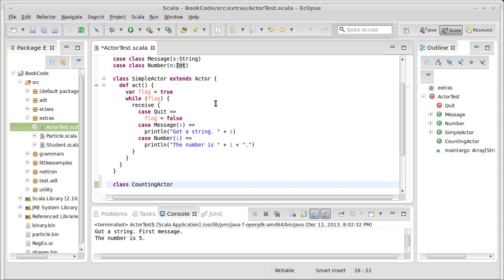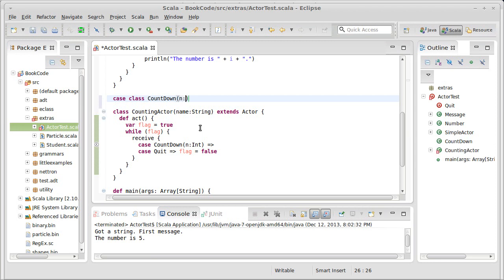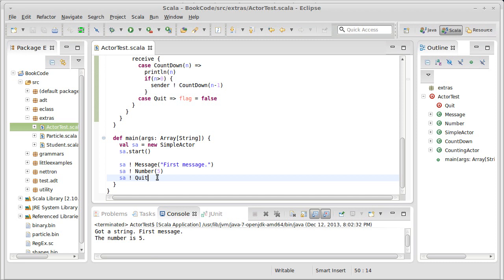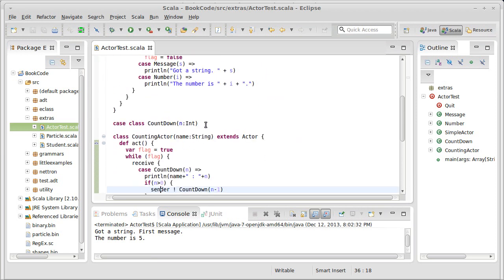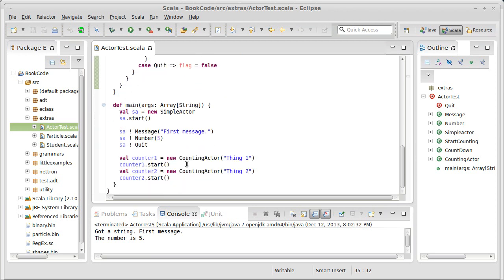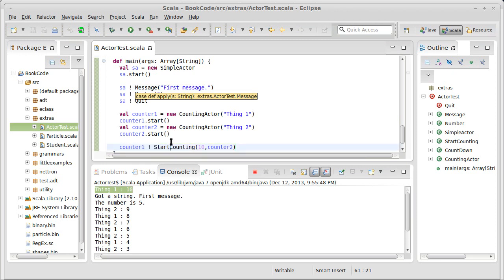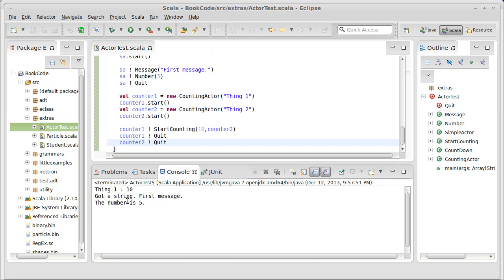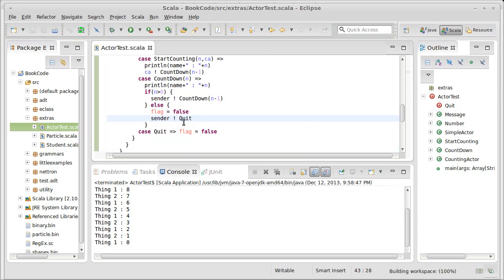Passing Messages Between Actors (using Scala)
In this video we create an Actor type based on scala.actors.Actor that communicates by passing messages back and forth.